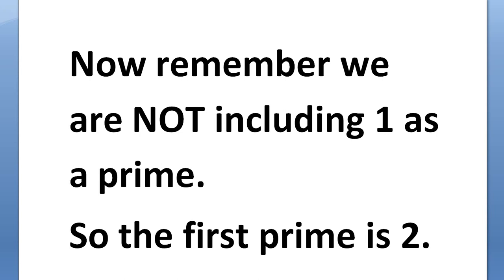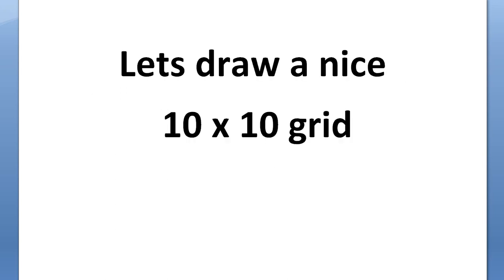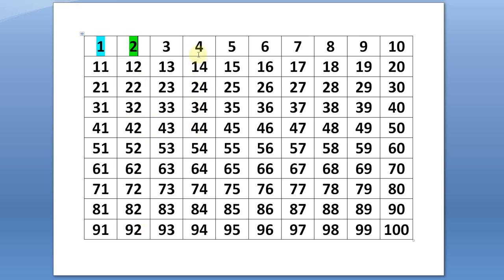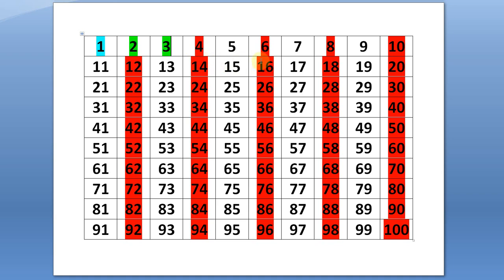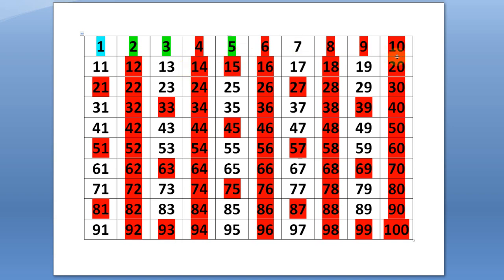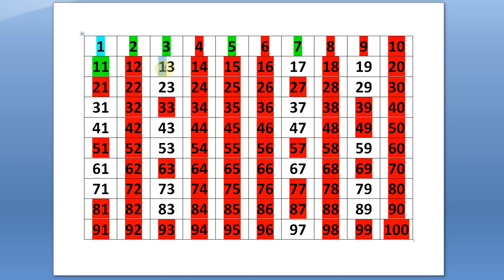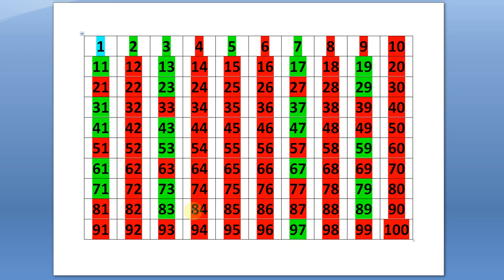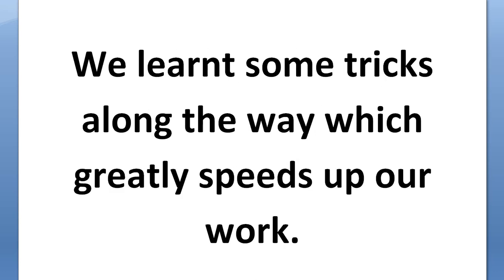Prime Numbers: How to find primes from 1 to 100. Sieve Theory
Mathematics Videos.
A video about Sieve Theory a technique used to find Prime numbers.
We study numbers up to 100 in this video. There are 25 primes between 1 and 100.
We dont include the number 1 as prime.
Probability of a prime number from 1 to 100
 - Analysis Video 1